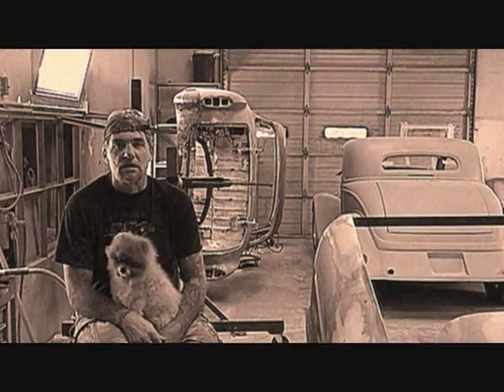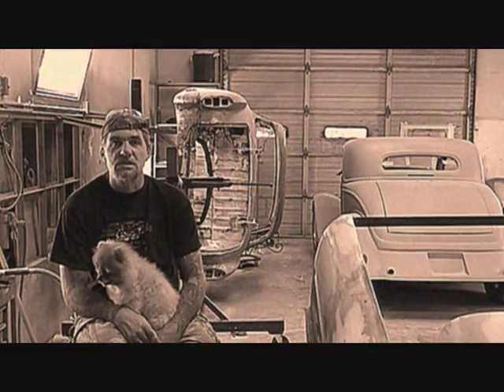1962 Ford Galaxie 500-Final Restoration From Start To Finish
An Up Close pictorial video of a completed 1962 Fully Restored Ford Galaxie 500 2dr Hard Top, from Start To Finish. or